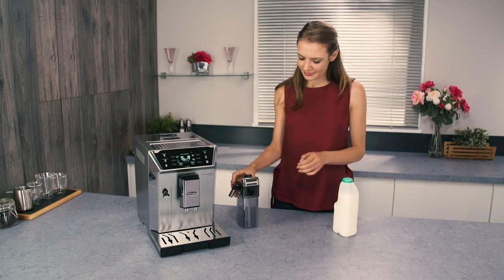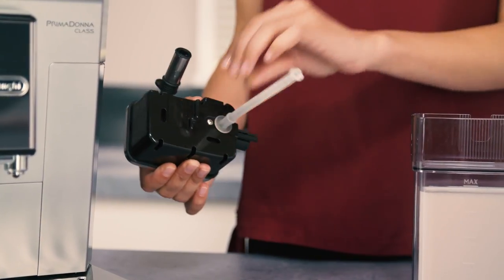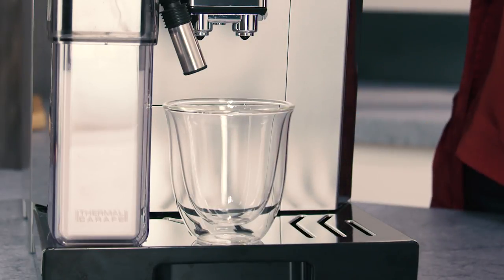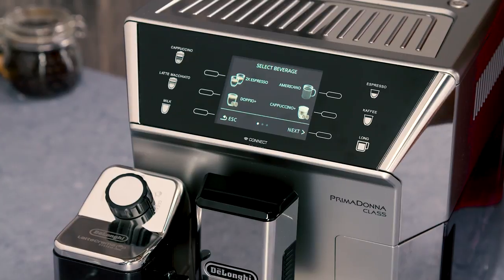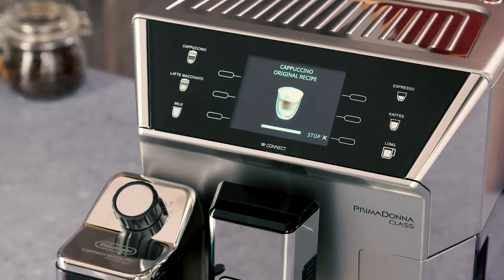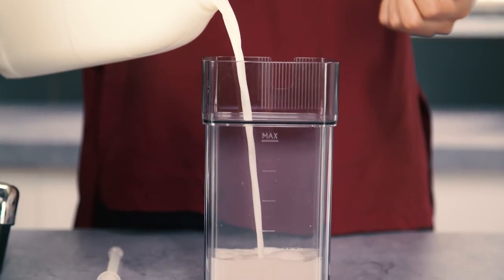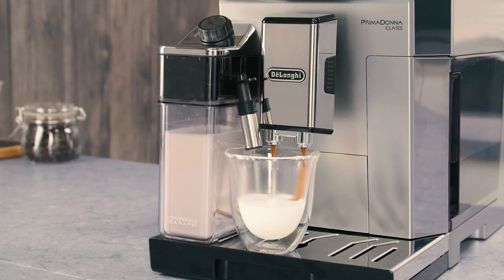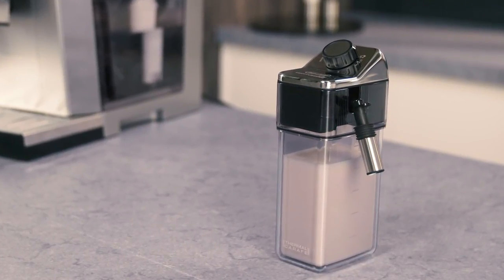How to make a cappuccino in your PrimaDonna Class ECAM550.75.MS or ECAM 550.55.SB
Watch this short video to find out how to make the perfect cappuccino in your PrimaDonna Class De'Longhi ECAM 550.75.MS or ECAM 550.55.SB.

Your De'Longhi PrimaDonna Class ECAM 550.75.MS or ECAM 550.55.SB bean-to-cup coffee machine should always deliver a perfect coffee. From long coffee to cappuccino, if you take good care of your coffee machine with regular cleaning and maintenance, you can enjoy delicious beverages for years to come. To help you get the most out of your coffee machine, we've created a series of How-To videos. Use the links listed below to jump to different sections.

DE'LONGHI ECAM 550.75.MS or ECAM.550.55.SB OTHER USEFUL PLAYLIST CHAPTERS -